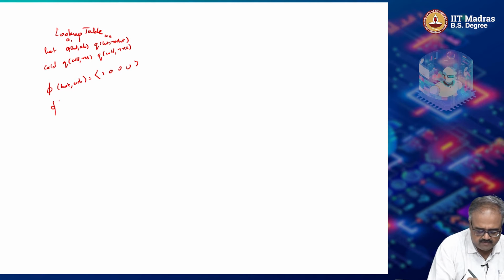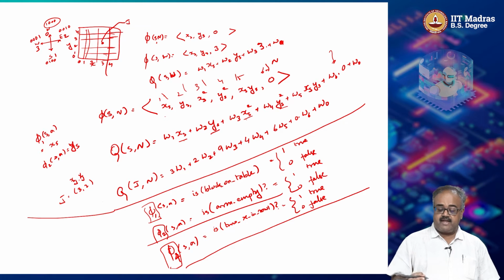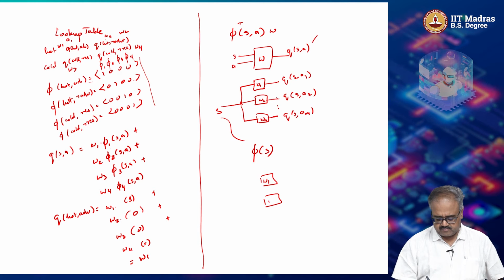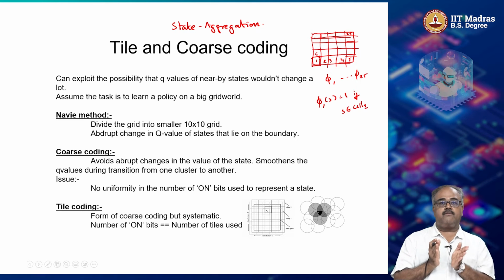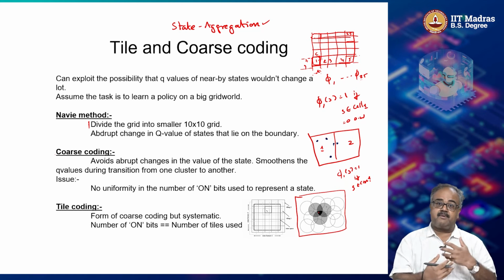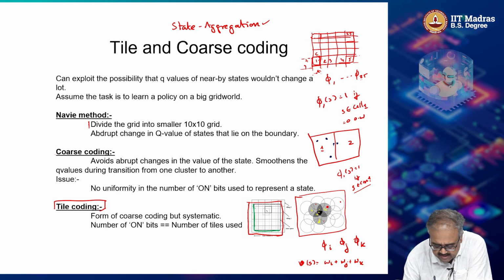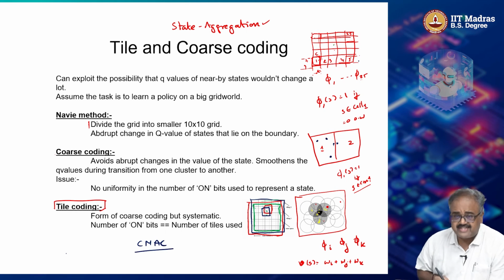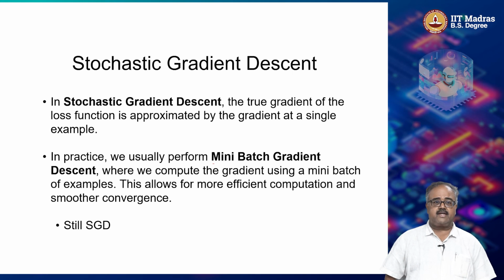W7_L4: More on representations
Video Overview
 This lecture explores how lookup tables fit within the broader idea of function approximation and explains why more flexible methods are needed for complex environments. It introduces coarse coding and tile coding as powerful state representation techniques that allow agents to generalize across similar states while retaining computational efficiency.